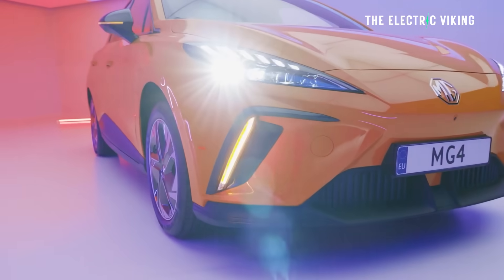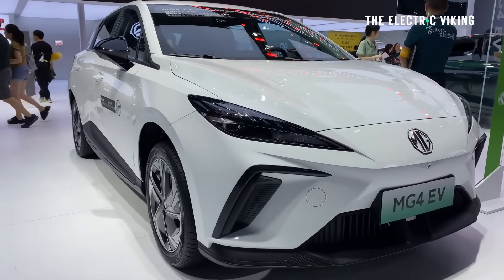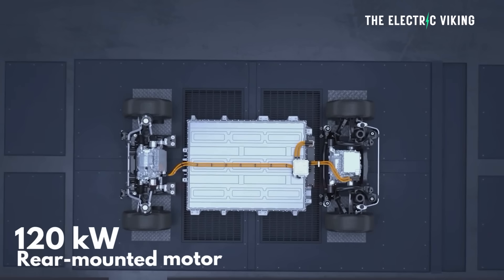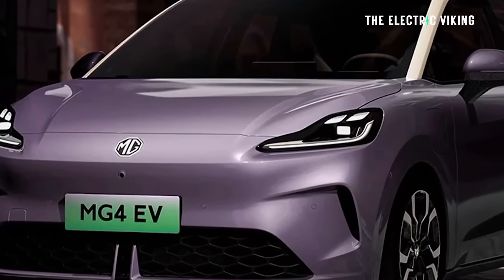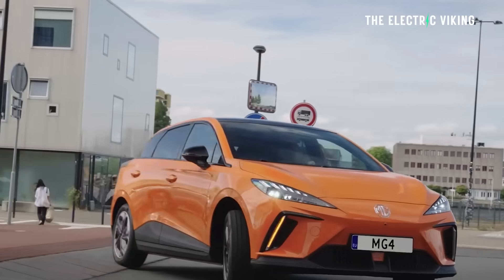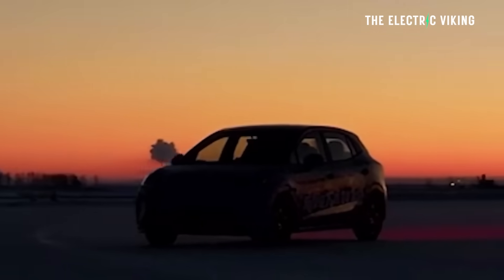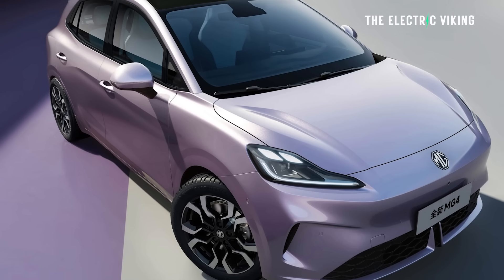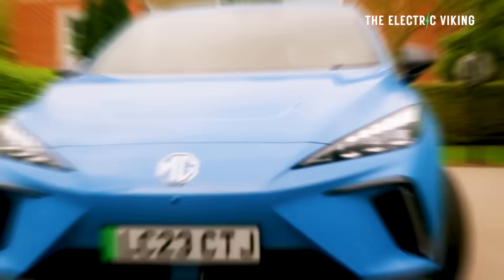NEW MG4 revealed - MG says Semi Solid State Battery Coming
MG has unveiled the redesigned MG4 EV in China, featuring a larger body, upgraded Oppo-powered infotainment, and, notably, the potential debut of a semi‑solid‑state battery — one of the world’s first — poised to deliver higher energy density and faster charging without raising costs.